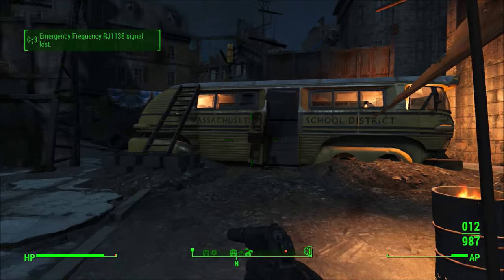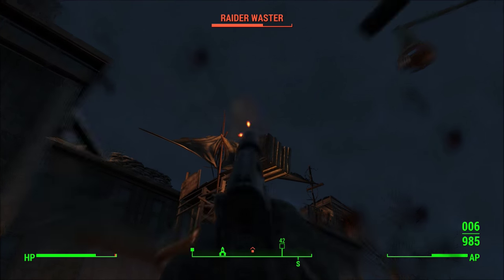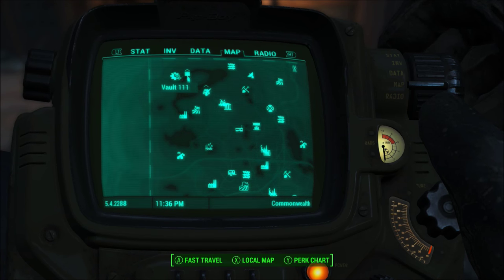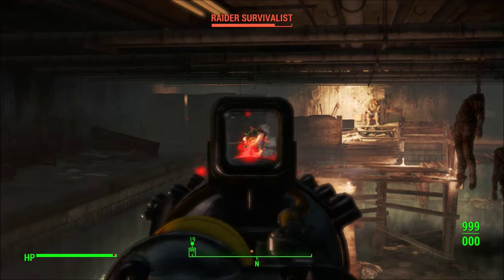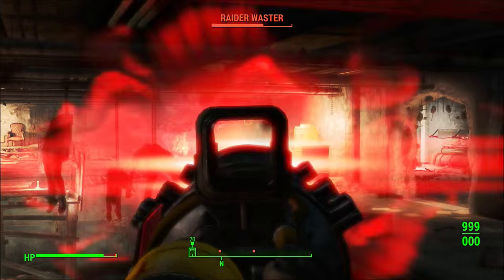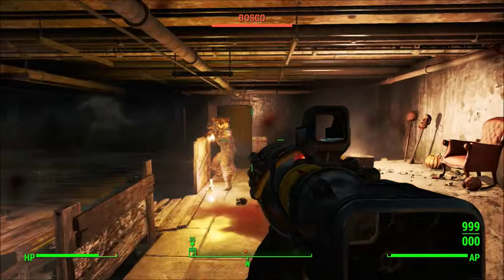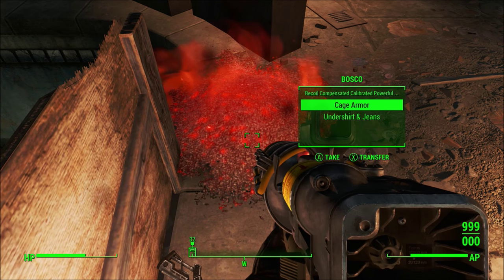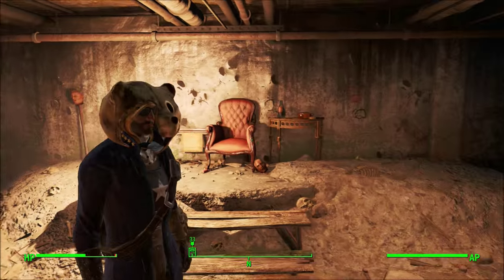Fallout 4- How To Get Bosco's Head/Bear Mask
in this Fallout 4 video I show how to get Bosco Head or Mascot Head, which is one of the best looking armor pieces in the game. Its makes you look like a bear COME ON!